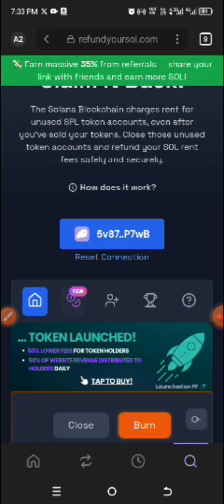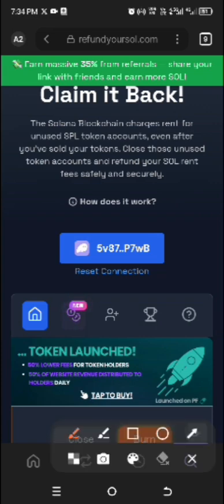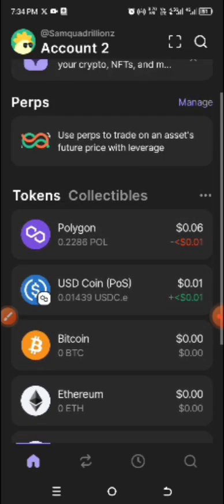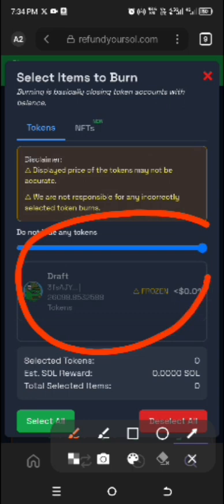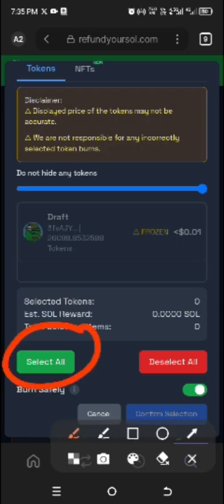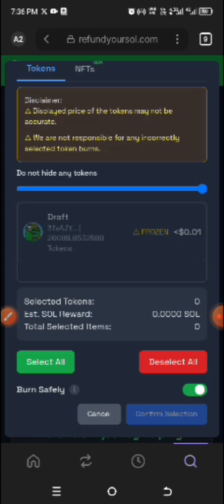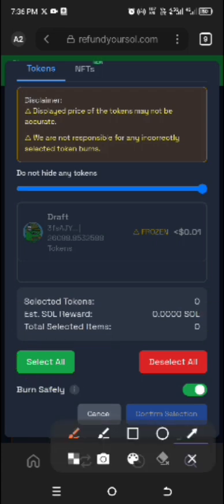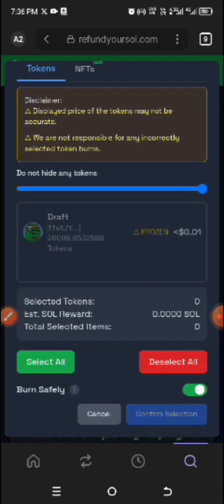Refund Your Sol: Secret Tool To Recover Your Solana In Memecoin Trading